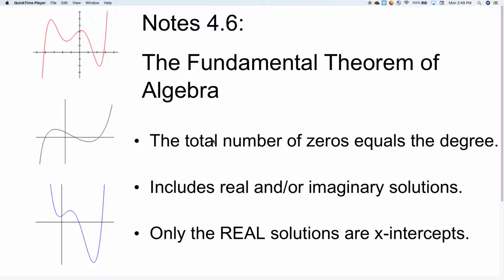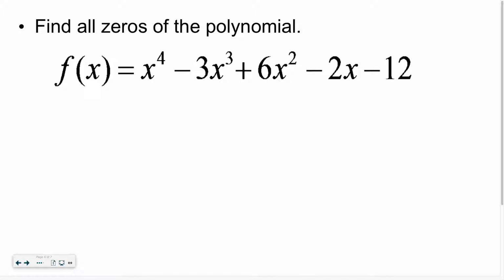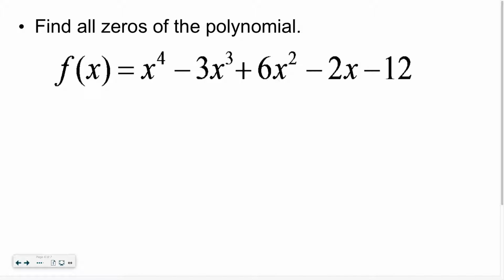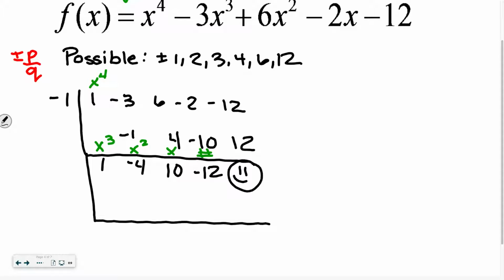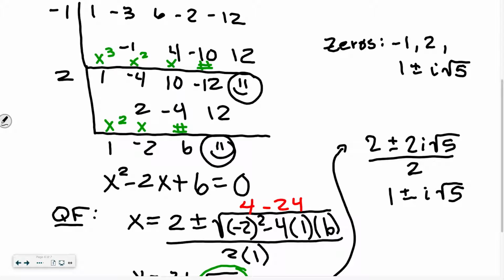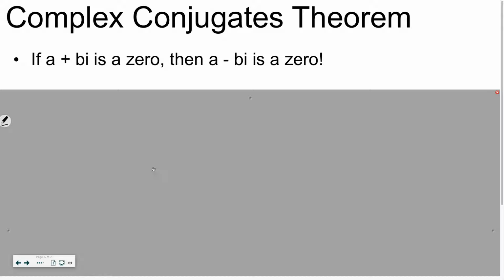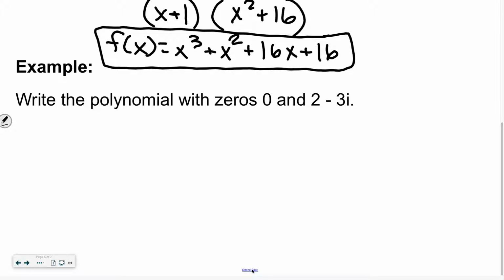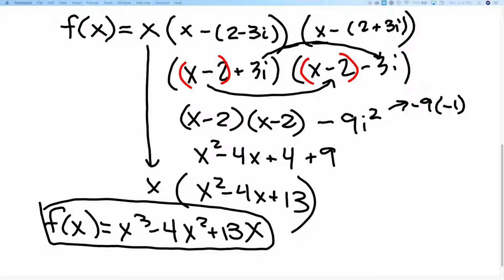Notes 4 6 The Fundamental Theorem of Algebra